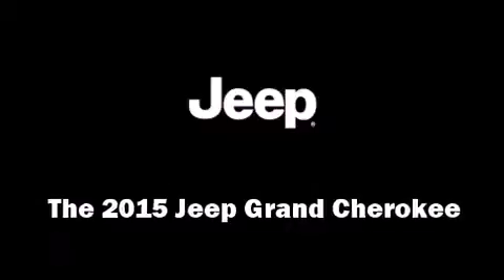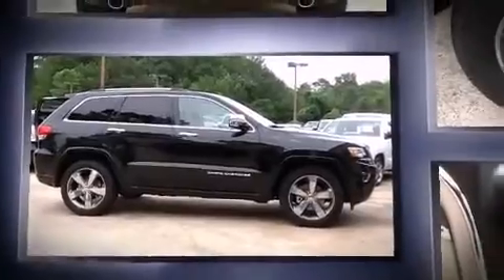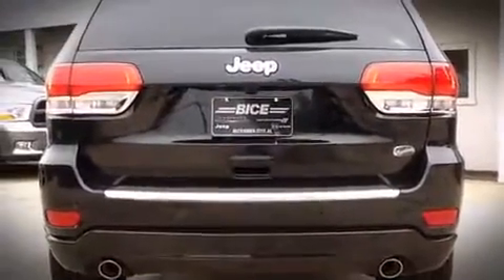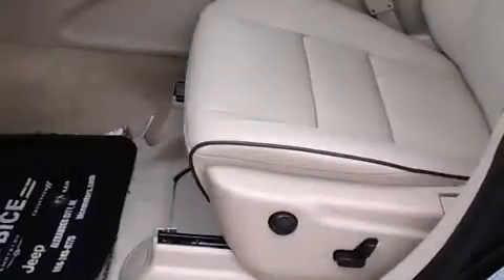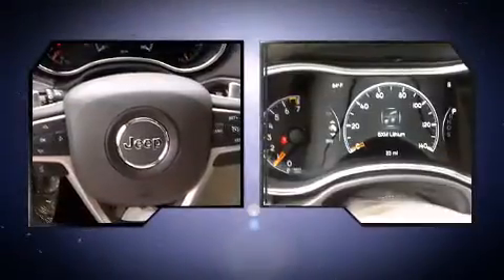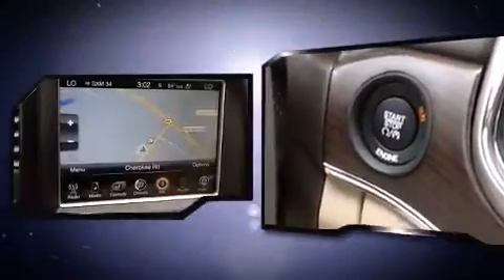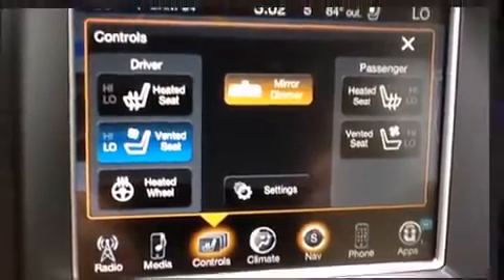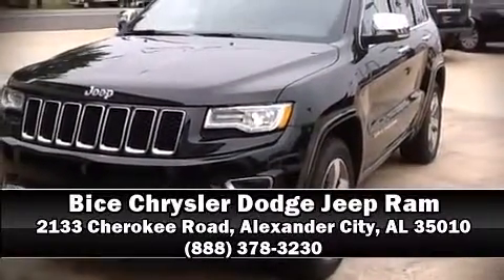2015 Jeep Grand Cherokee Overland 4x2 in Alexander City AL 35010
The 2015 Jeep Grand Cherokee. It features an automatic transmission, rear-wheel drive, and a refined 6 cylinder engine. Jeep prioritized comfort and style by including: delay-off headlights, 1-touch window functionality, automatic dimming door mirrors, heated and ventilated seats, a power liftgate, a roof rack, and voice activated navigation. Features such as automatic climate control and leather upholstery prove that economical transportation does not need to be sparsely equipped. Jeep ensures the safety and security of its passengers with equipment such as: dual front impact airbags with occupant sensing airbag, front SIDE impact airbags, traction control, anti-whiplash front head restraints, ignition disabling, an emergency communication system, and 4 wheel disc brakes with ABS. Brake assist technology provides extra pressure when applying the brakes. We have a skilled and knowledgeable sales staff with many years of experience satisfying our customers needs. We'd be happy to answer any questions that you may have. Stop by our dealership or give us a call for more information.